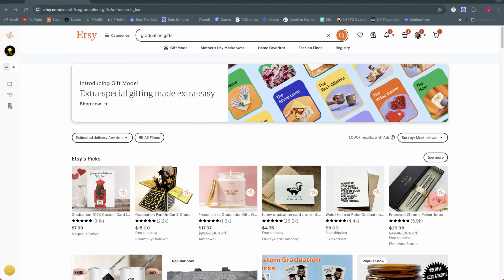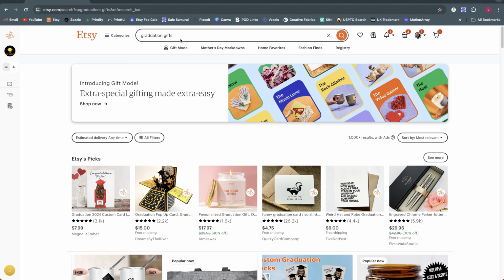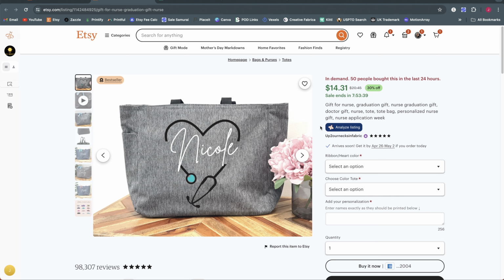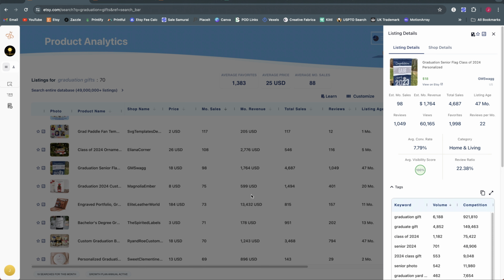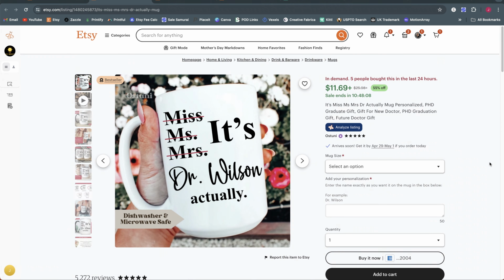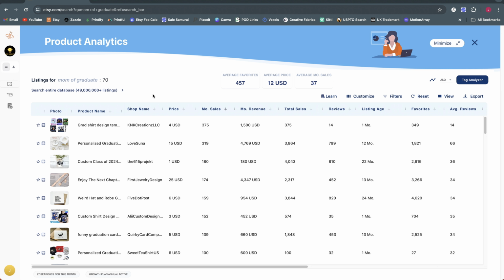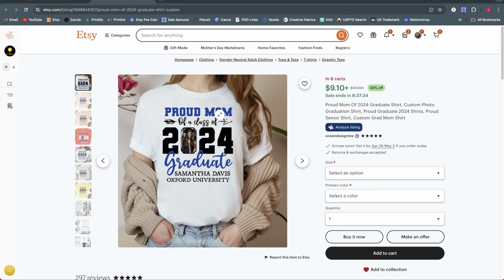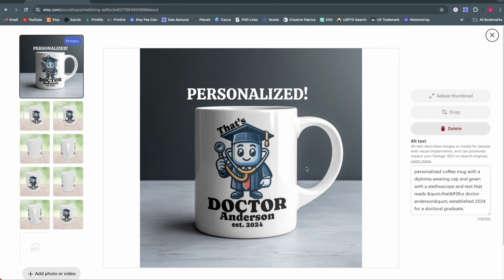Etsy Print on Demand Graduation Niche Tips 2024 with Everbee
I walk through some niche ideas for Graduation designs on Etsy (but the niches apply to multiple sales channels) using Everbee to help find top selling product categories and designs.